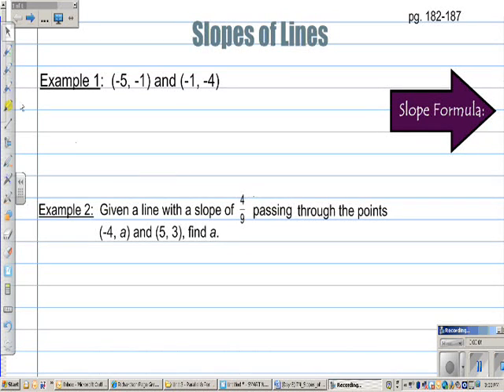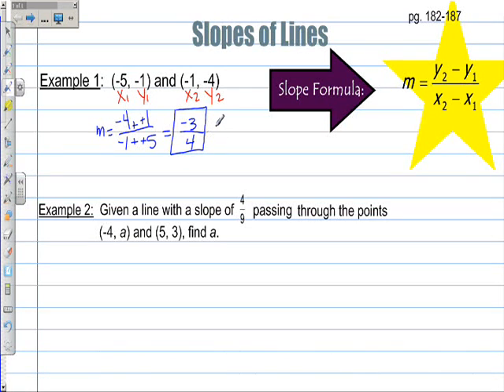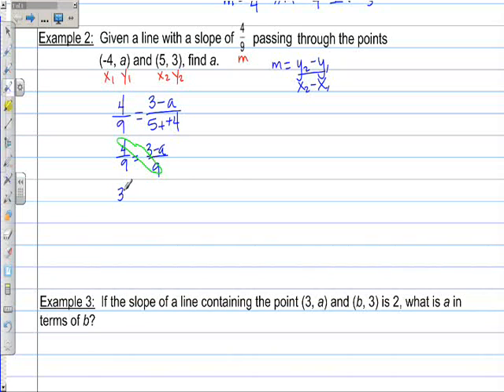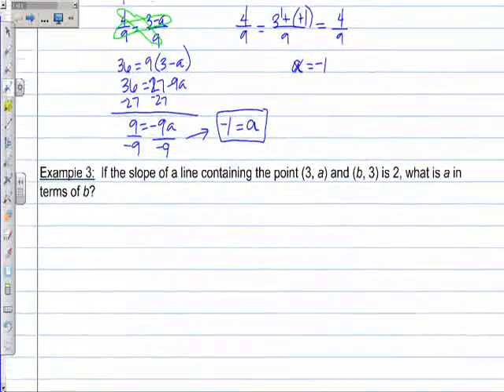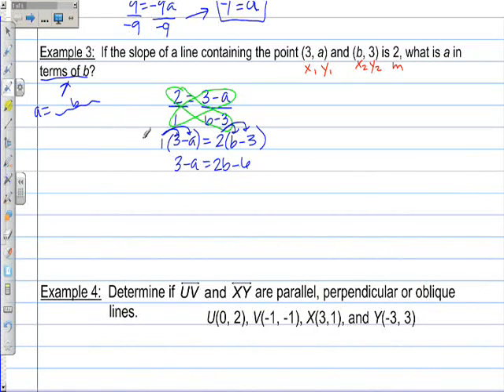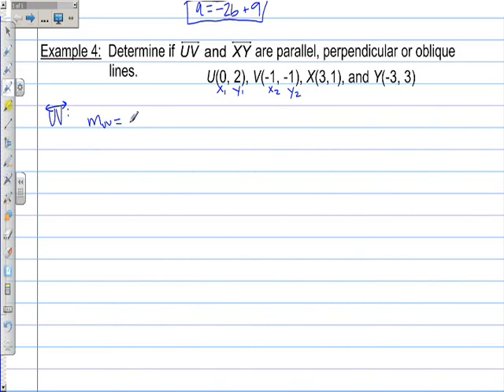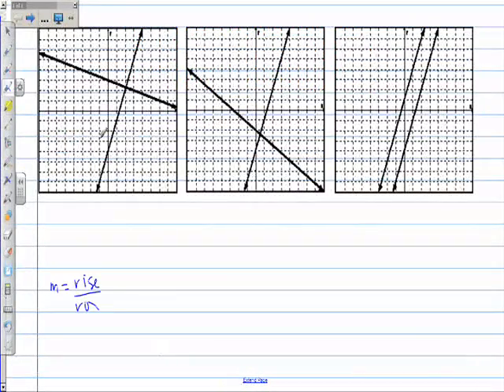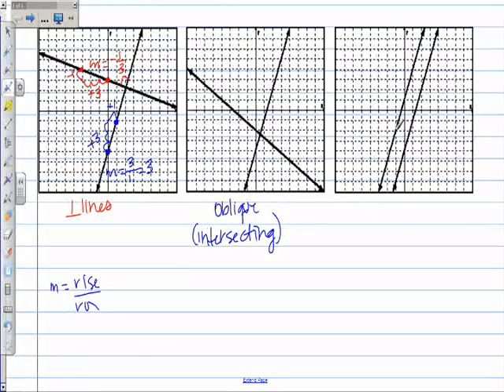Day 8 Slopes of Lines